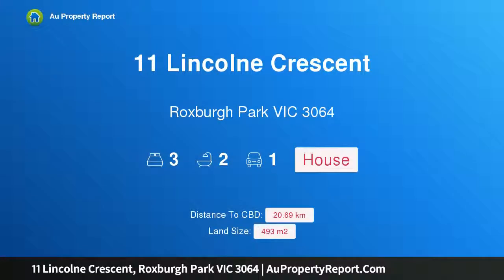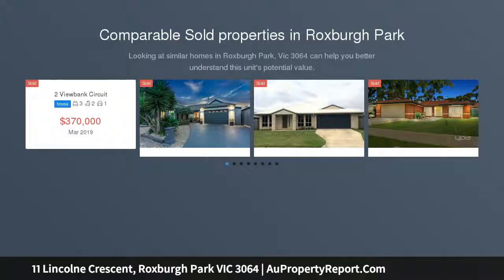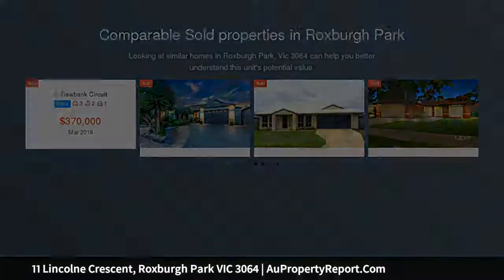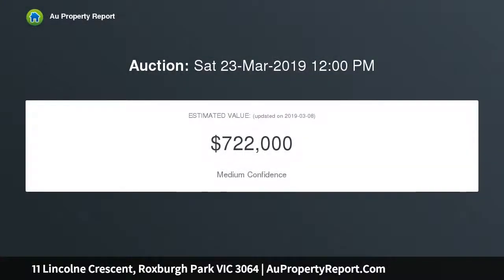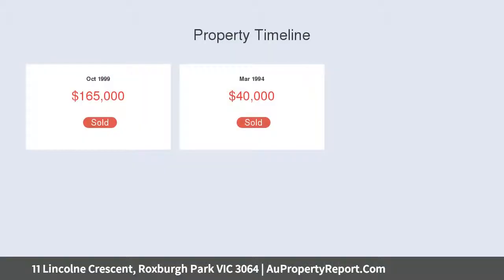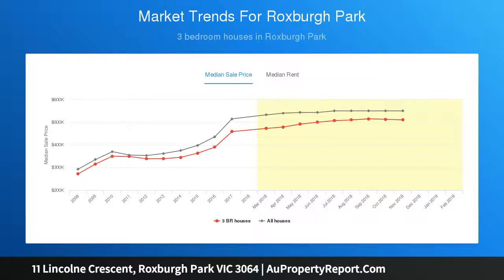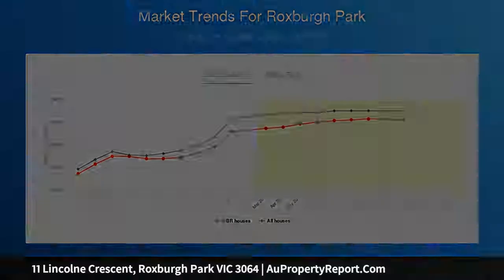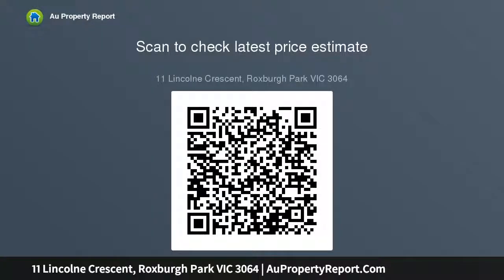11 Lincolne Crescent, Roxburgh Park VIC 3064 | AuPropertyReport.Com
11 Lincolne Crescent, Roxburgh Park VIC 3064
Property Type: house
Bedrooms: 3
Bathrooms: 3
Car Space: 1